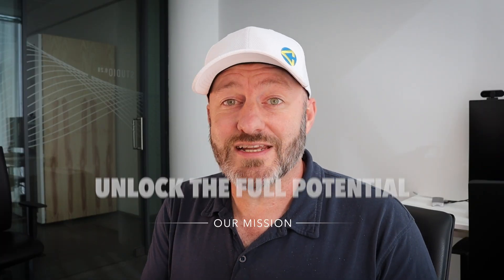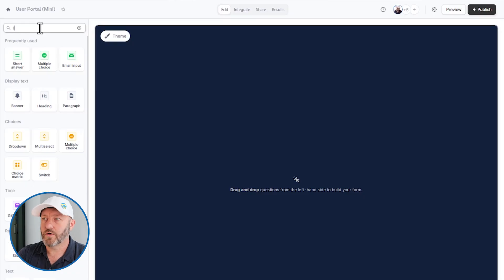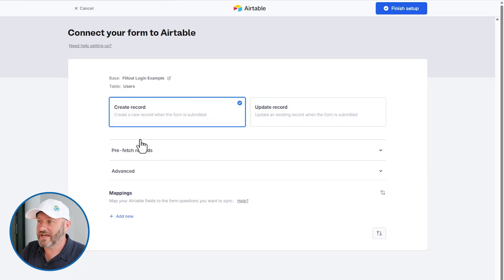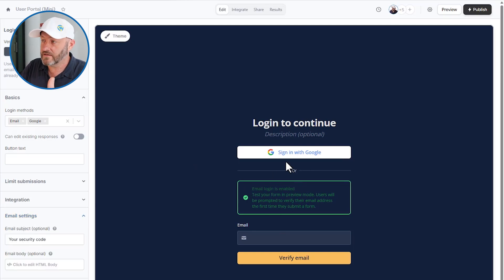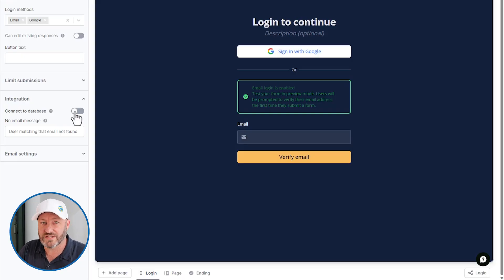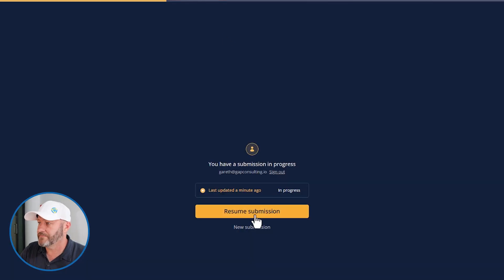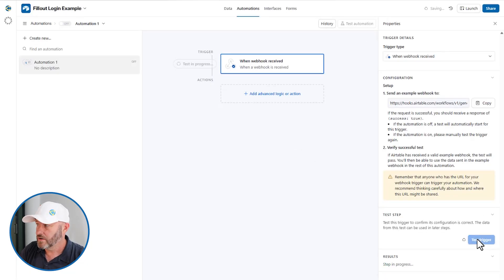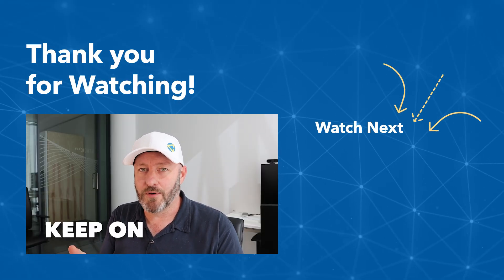How We Build Mini Portals for Clients Using Fillout + Airtable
Boost your Airtable capabilities by diving into the concept of a mini-portal solution. This video walks you through setting up a streamlined access point allowing selective data sharing without adding new Airtable users or creating an extensive portal. Learn how to integrate login authentications via email or Google using Fillout for optimal data sharing and task management efficiency.

# What You'll Learn:
- ✔ How to design a mini-portal for selective Airtable data sharing
- ✔ Steps to integrate Fillout with Airtable for user authentication
- ✔ Using no-action conditions to prevent unwanted data changes
- ✔ Automating task updates through webhook integrations

# Video Chapters:
⏰ 00:00 – Introduction to Mini-Portals and Their Benefits
⏰ 00:48 – Free Airtable Crash Course Invitation
⏰ 01:31 – Setting Up the Users Table in Airtable
⏰ 02:19 – Linking Users to Tasks and Record IDs
⏰ 03:05 – Starting a New Form in Fillout
⏰ 03:48 – Adding Login Authentication with Email or Google
⏰ 04:32 – Login Options and Restricting Domain Access
⏰ 05:11 – Connecting Fillout to Airtable
⏰ 05:52 – Integrating the Users Table for Login
⏰ 06:35 – Using a "No Action" Condition to Block User Record Updates
⏰ 07:21 – Why Impossible Conditions Prevent Unwanted Data Changes
⏰ 08:17 – Allowing Users to Log In via Email and View Their Tasks
⏰ 09:01 – Linking Tasks and Displaying User-Specific Data
⏰ 09:42 – Filtering Task Visibility by Logged-In User
⏰ 10:31 – Matching Record IDs for Secure Data Filtering
⏰ 11:23 – Finishing Integration Setup for Login Authentication
⏰ 12:10 – Display Options and Filtering Visible Fields
⏰ 12:53 – Customizing Searchable Fields and Publishing the Form
⏰ 13:31 – Testing the Login and Viewing User-Specific Tasks
⏰ 14:17 – Submitting Task Updates Through the Mini Portal
⏰ 15:05 – Building a Workflow to Send Data to Airtable
⏰ 15:52 – Setting Up Webhooks and Automation Triggers
⏰ 16:34 – Passing Record IDs to Airtable via Webhook
⏰ 17:18 – Updating Task Status Automatically Through Automation
⏰ 18:05 – Publishing the Fillout Workflow and Airtable Automation
⏰ 18:48 – Supporting Multiple Record Submissions
⏰ 19:33 – Final Thoughts and How to Get More Help

💬 Have Questions?